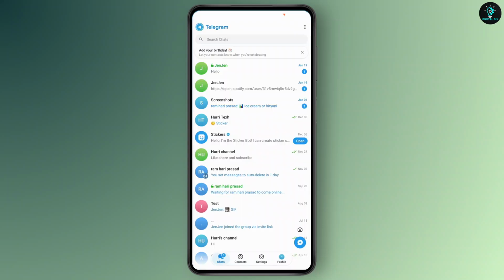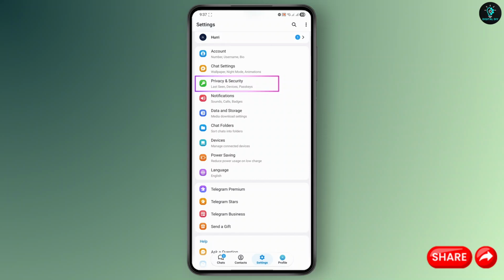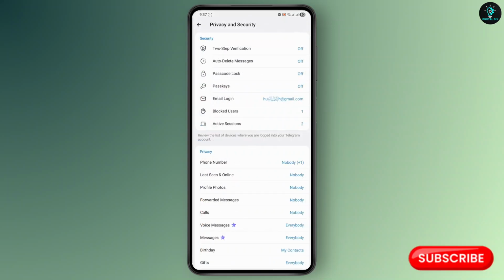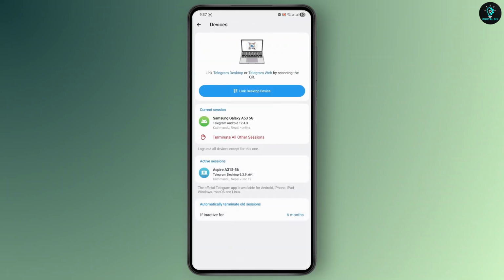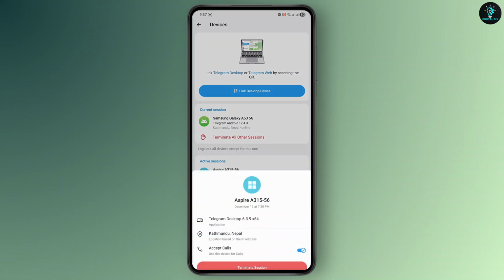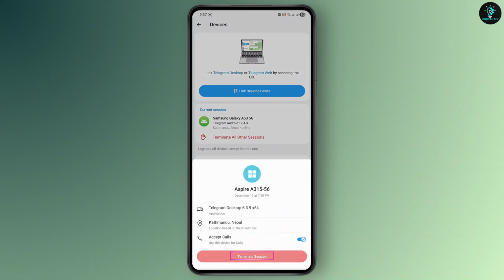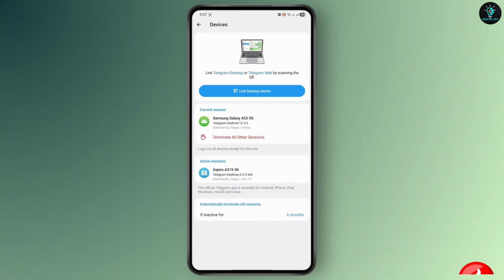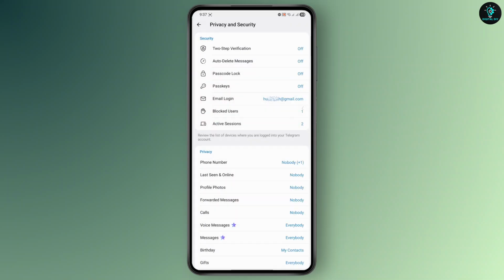How To See Who Else Is Using Your Telegram Account?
Want to check if someone else is using your Telegram account? This video will guide you through the steps to see active sessions on your Telegram account quickly and easily. Whether you're asking, "How do I see who else is logged into my Telegram account?" or want to secure your account from unauthorized access, this tutorial has you covered. Learn the steps to check logged-in devices and remove unknown sessions to protect your account. Watch now to see how you can secure your Telegram account today!

Timestamps:
00:00 How To See Who Else Is Using Your Telegram Account
00:06 How Do I Check Logged-In Devices on Telegram?